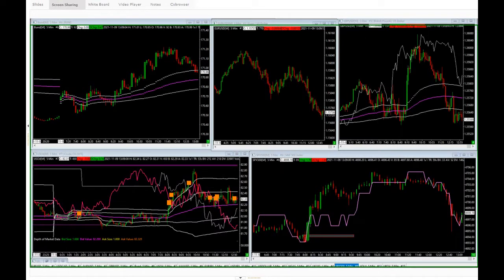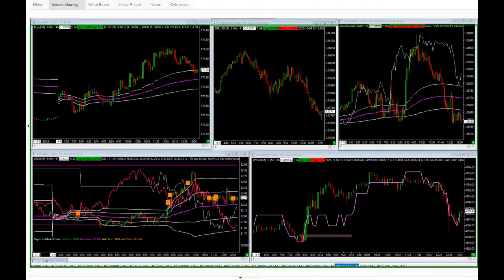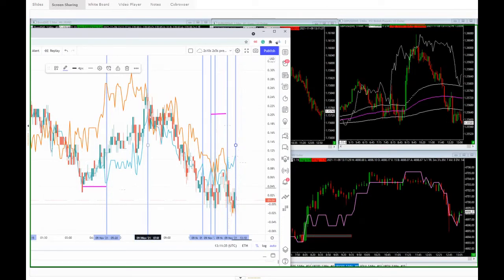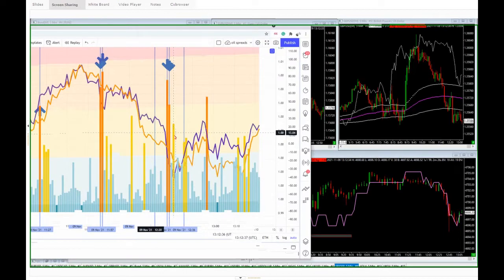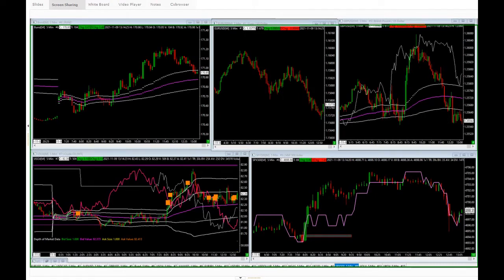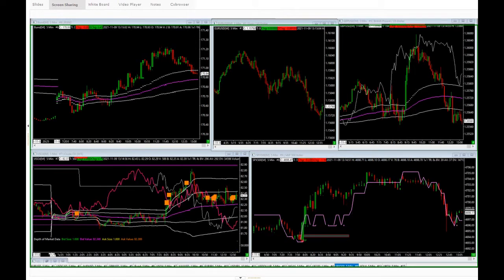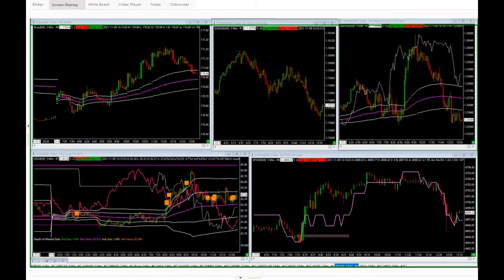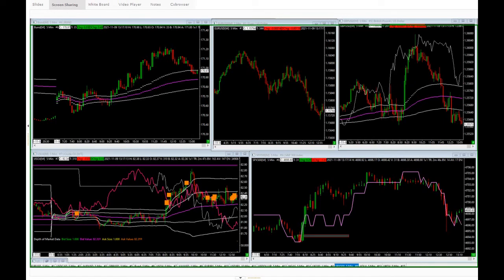Bonds...Inside the "STIRS" Trade